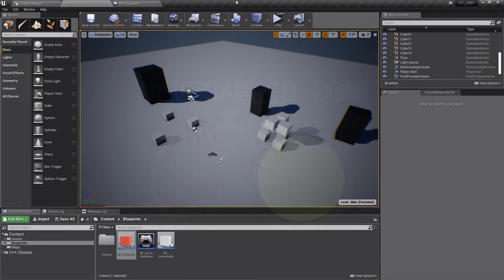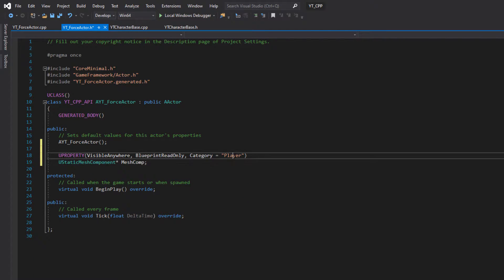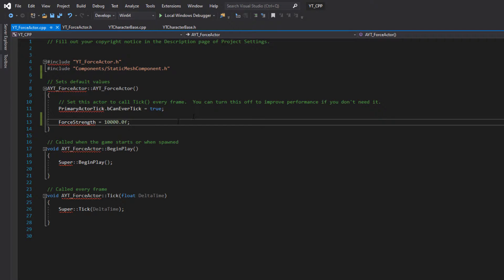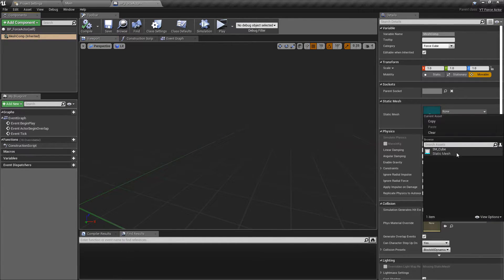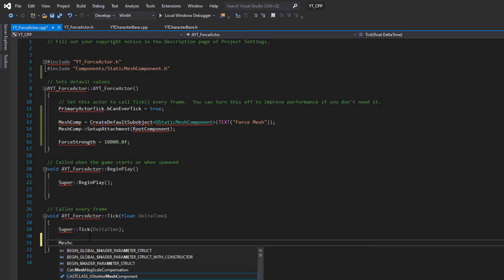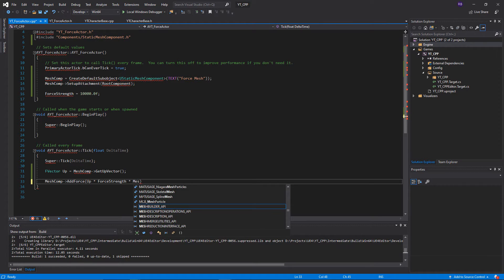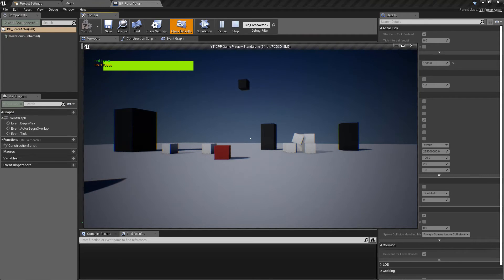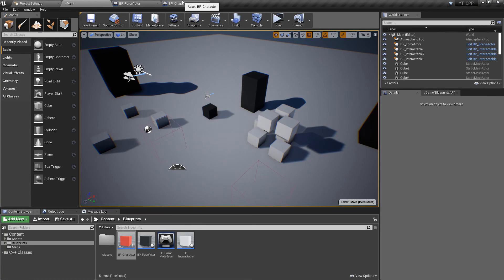C++ Physics Force UE4 / Unreal Engine 4 C++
In this video, we cover the add Force functionality as we continue playing with physics actors in the level.